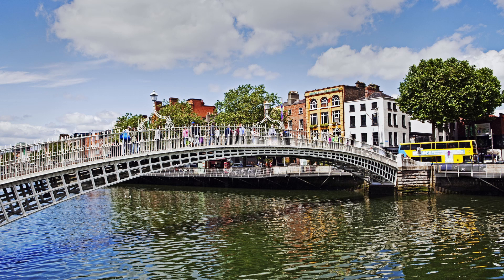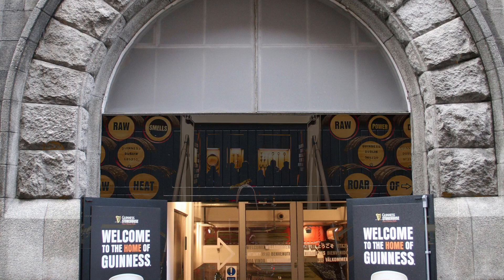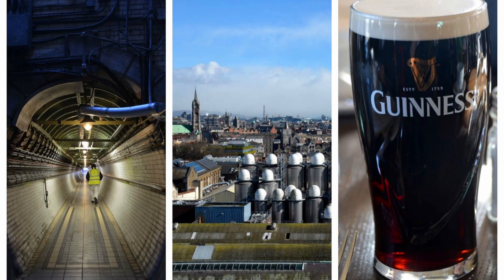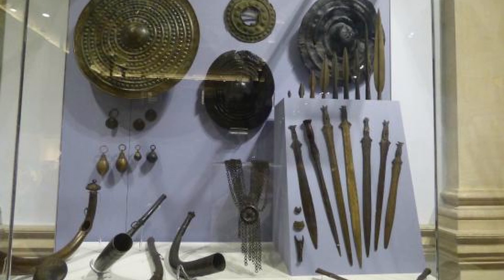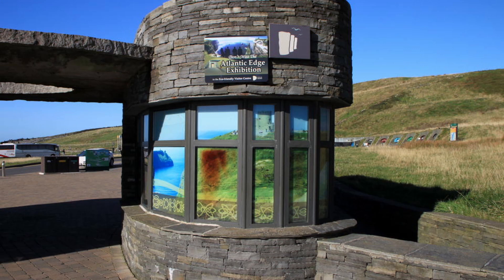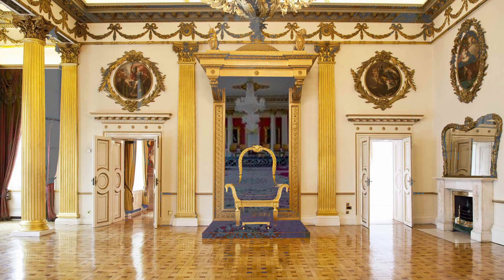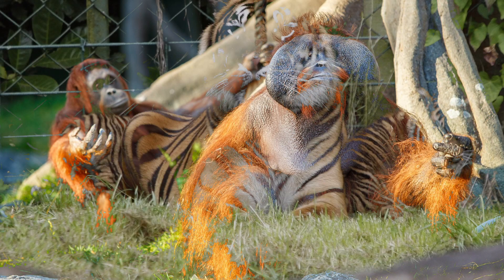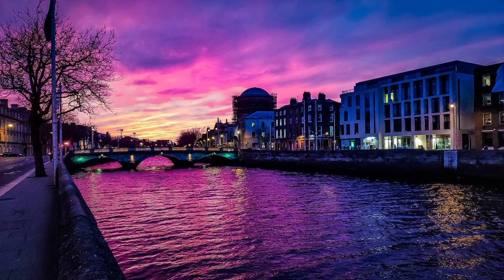5 things NOT to miss during your trip to Dublin Ireland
Howdy y'all today we will be discussing the 5 things NOT to miss during your trip to Dublin Ireland.
As always whether you're out traveling the countryside or good ol' country folk out traveling.
all that matters is you find the time, get out and travel!